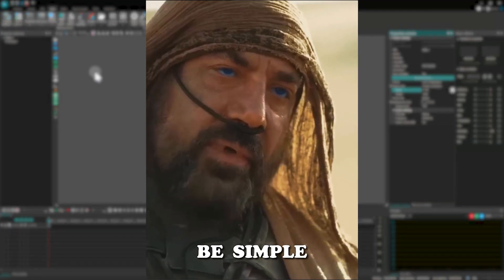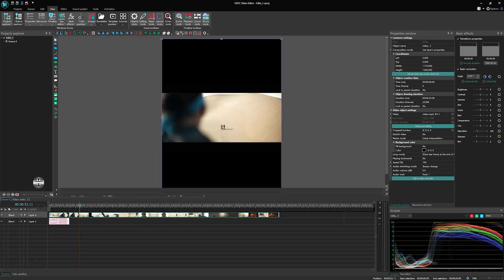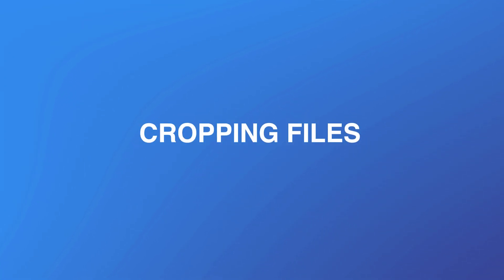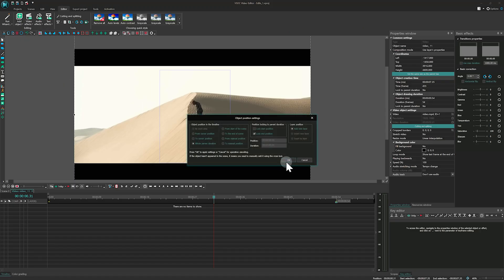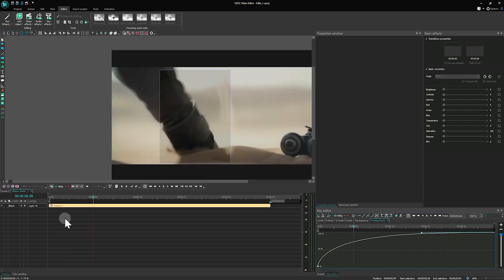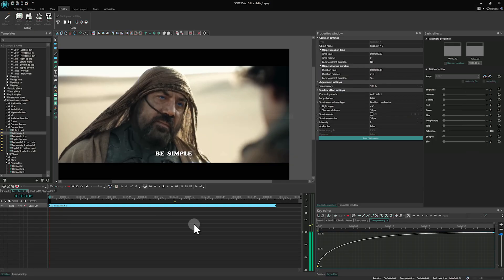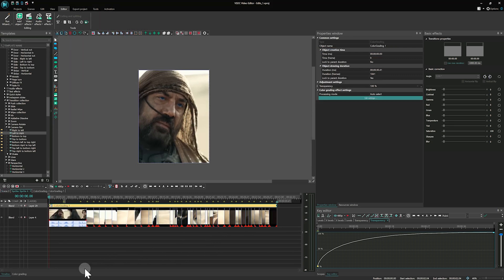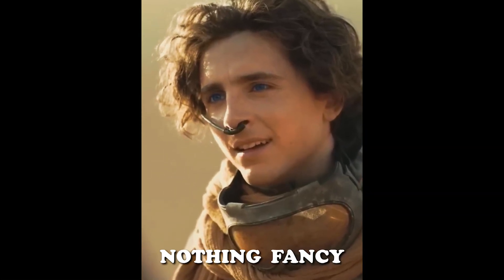Make TikTok Edits & YouTube Shorts in VSDC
Do you enjoy creating YouTube Shorts and TikTok videos? 🎬 In this tutorial you'll discover expert tips on how to optimize your content using VSDC Video Editor. We’ll guide you through everything from applying zoom and transition effects to adding subtitles and mastering advanced color grading techniques. Whether you're looking to improve clarity with subtitles or give your videos a professional look with color grading, this video is for you!

Key Highlights:
00:14 🚀 Starting a New Project
01:17 ✂ Cutting Clips and Using Markers
02:40 🔲 Cropping Video Files
03:42 🔍 Applying Zoom Effects
04:44 💫 Adding Transitions
06:01 📝 Inserting and Animating Text
07:22 🎨 Color Grading Techniques
08:24 💾 Exporting Your Final Project

Even if you're a seasoned editor, don’t miss this video! We’re sure you’ll learn something new to enhance your editing skills